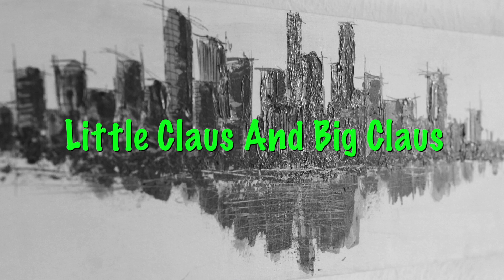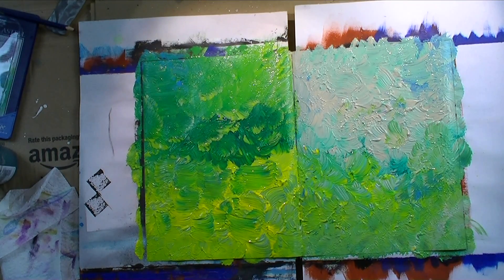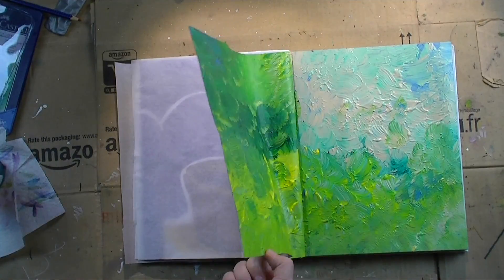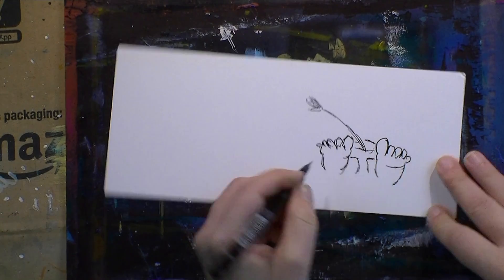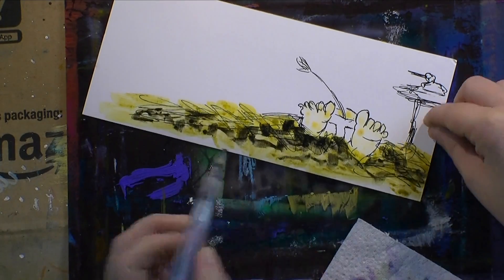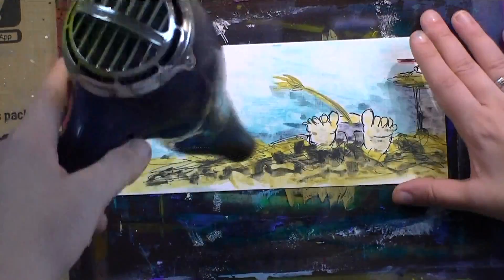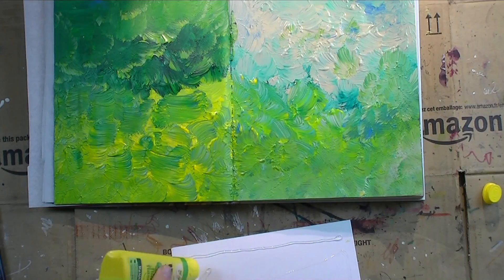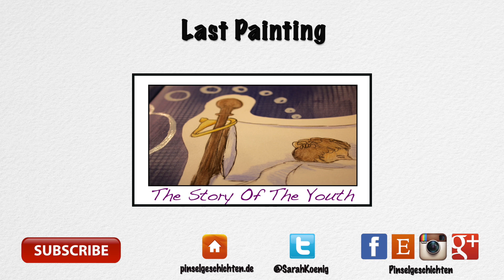Mixed Media - Little Claus And Big Claus